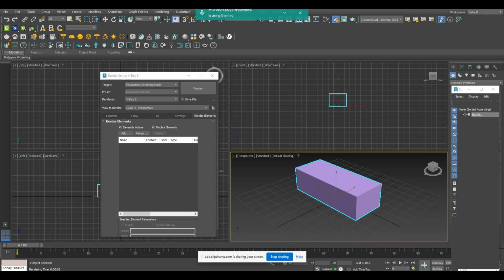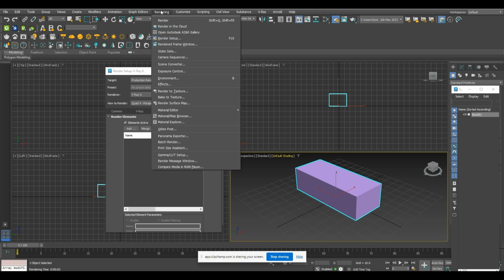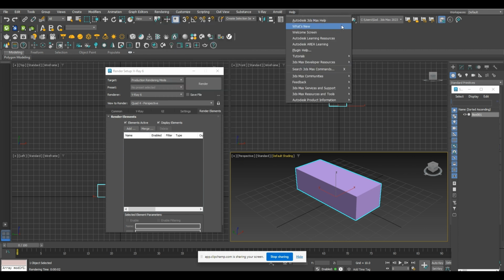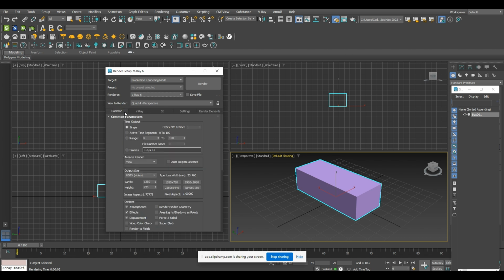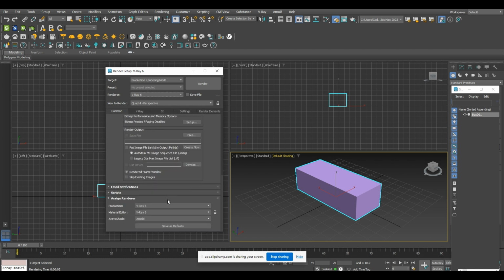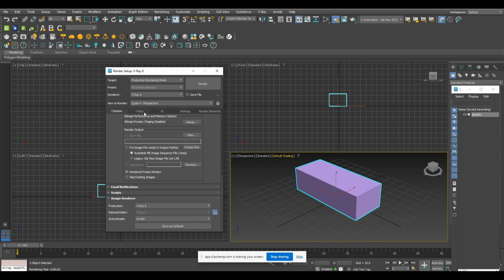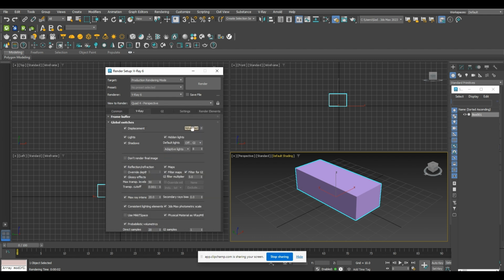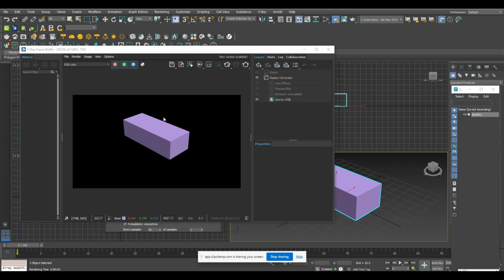How to fix Black Screen Issue in 3ds Max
How to fix Black Screen Issue in 3ds Max 2023.